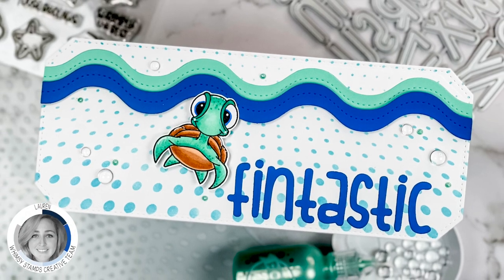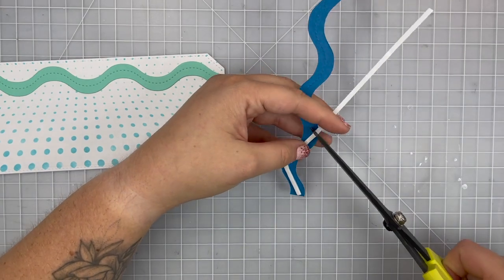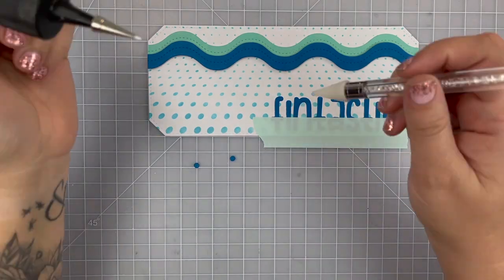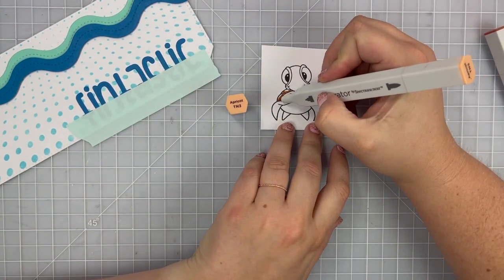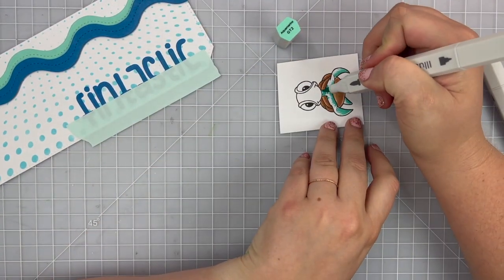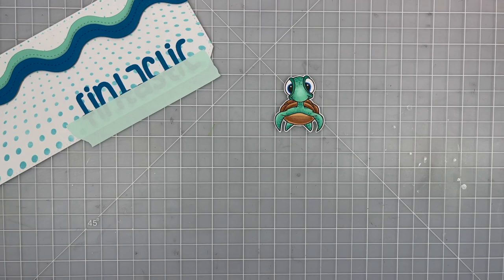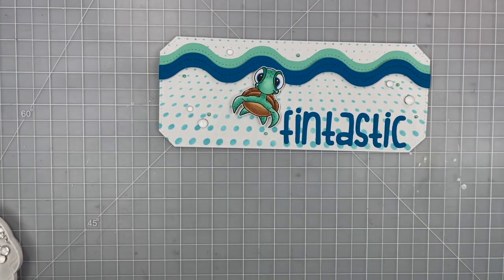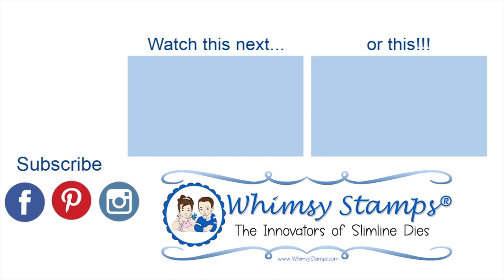Fintastic Sea Turtle || Slimline Card Making with Whimsy Stamps!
Today Lauren is sharing how to create a "fintastic" slimline card! CLICK SHOW MORE for product links! 👇🏻👇🏻👇🏻

***OTHER SUPPLIES***
• Stampin' Up! - Cardstock, Pacific Point

• Stampin' Up! - Cardstock, Pool Party

0:00 Introduction
0:20 Background & Sentiment
2:19 Alcohol Marker Coloring
5:15 Card Assembly
6:37 Final Look